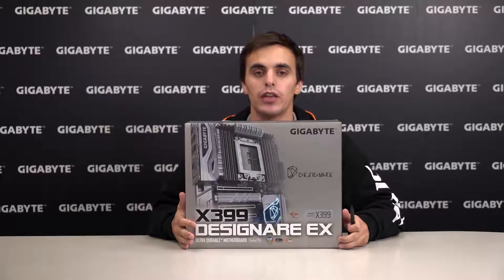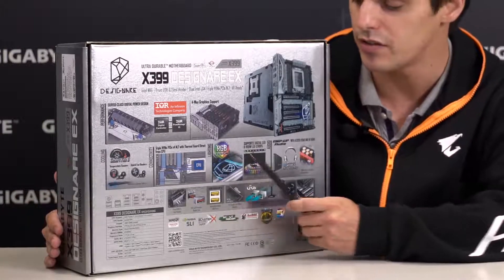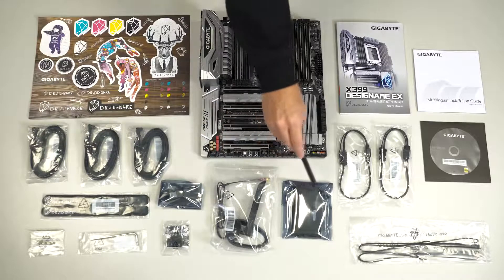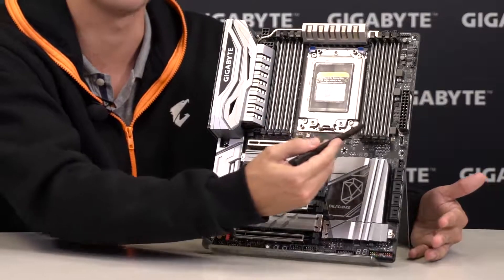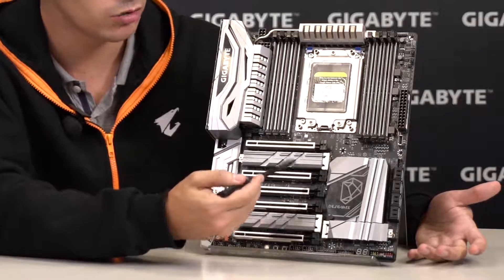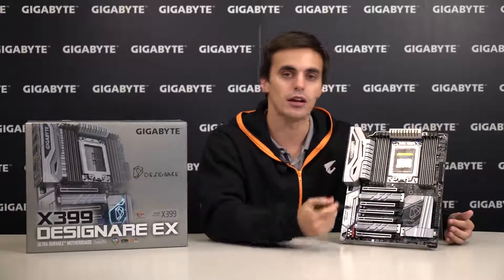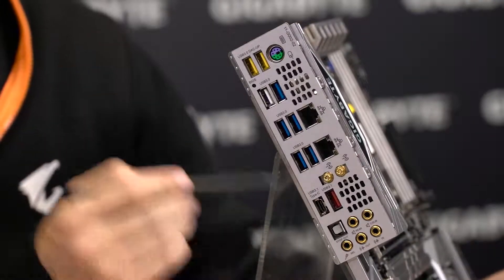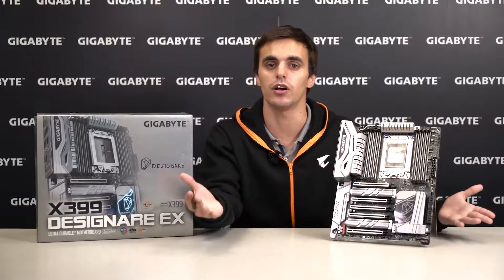[UNBOX] X399 DESIGNARE EX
The GIGABYTE X399 DESIGNARE EX is the motherboard of choice for content creators looking to make the most out of the new AMD Threadripper processors with RGB Fusion, Smart Fan 5, Dual Intel GbE LAN and Dual Band 802.11ac WiFi+BT4.2, Triple M.2 with Thermal Guard, Base Plated & I/O Shield Armor, 120dB SNR ALC1220, Front & Rear USB 3.1 Type-C.